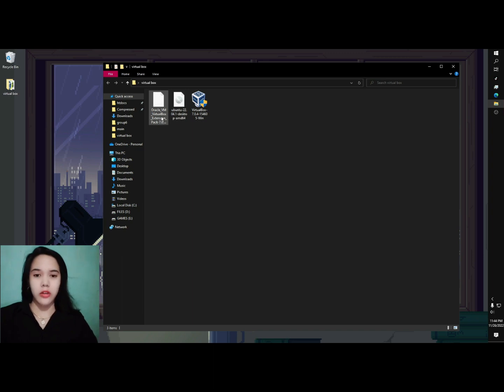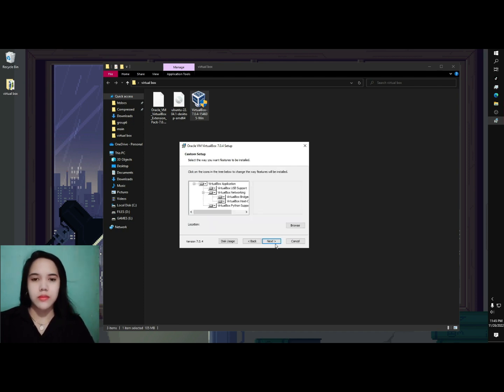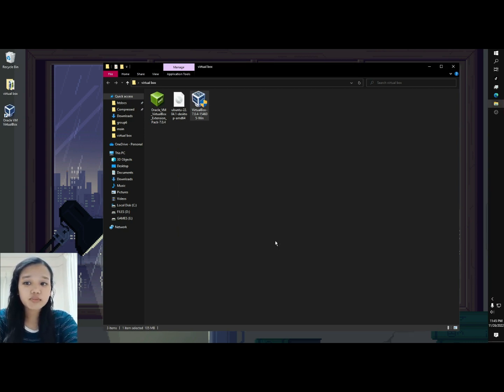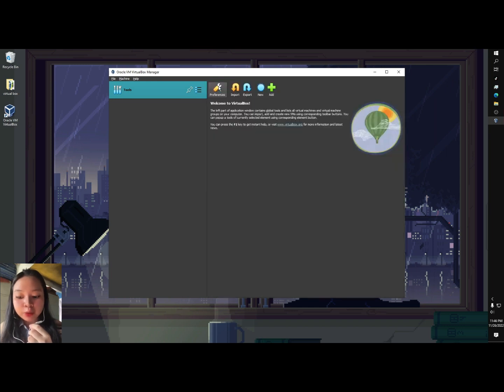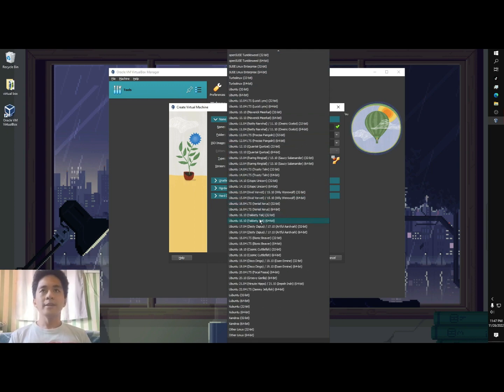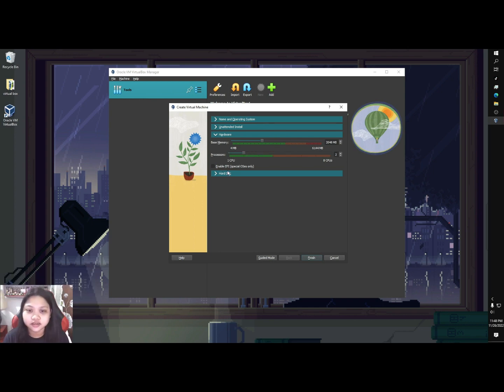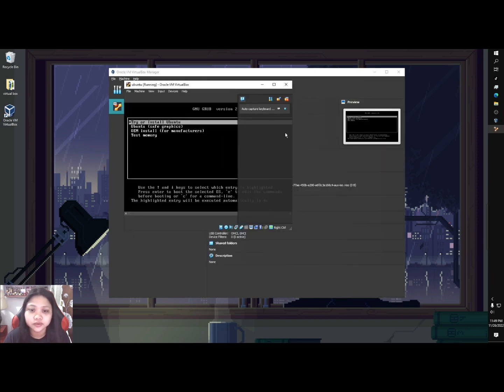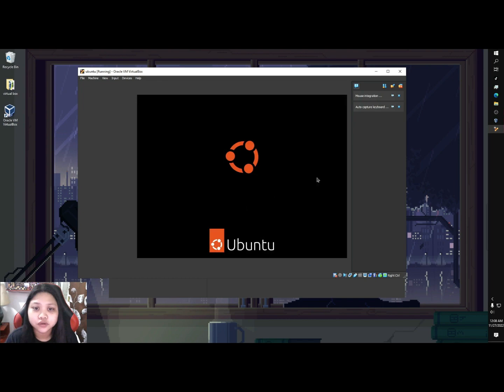BSIT4B How to install ubuntu OS using virtual box